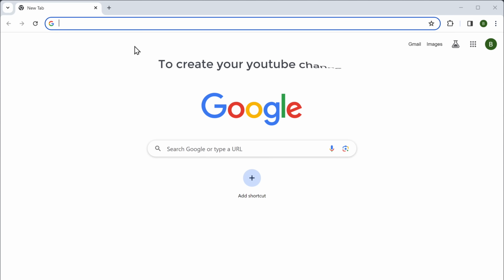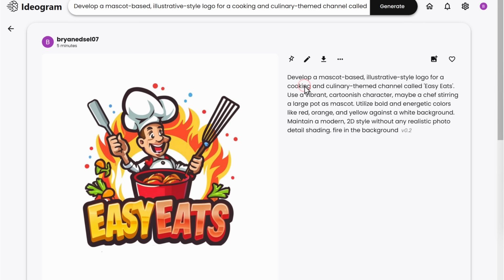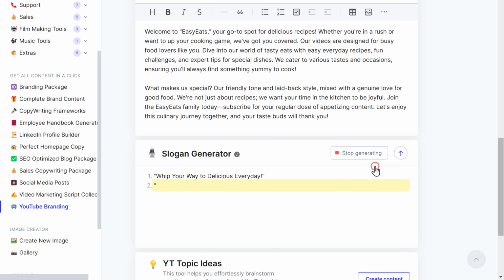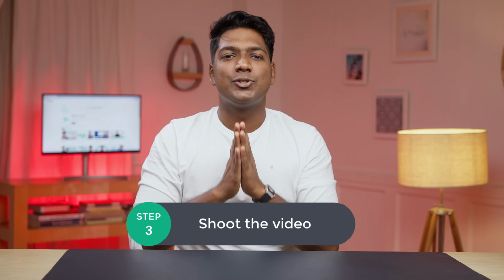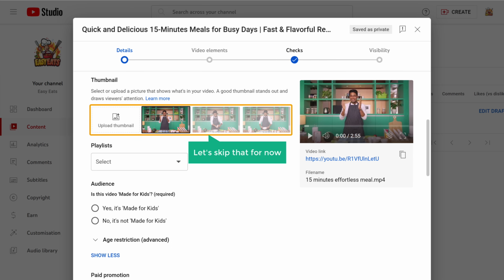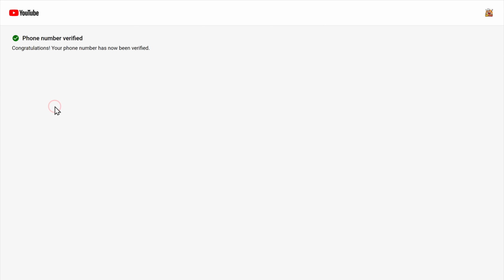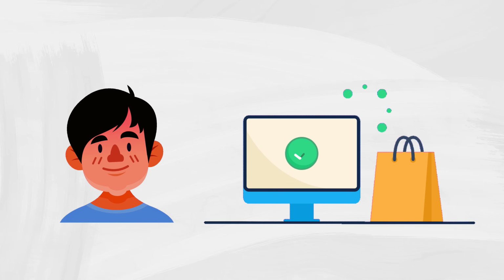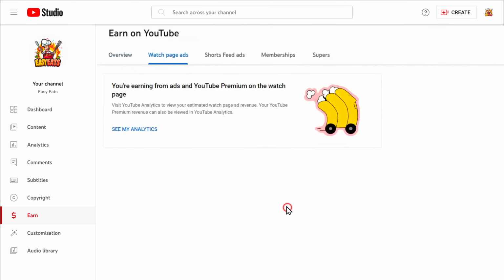How to Create a YouTube Channel 📺 for Beginners (Step-by-Step Tutorial)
00:00 Intro

00:40 Create your Channel

01:16 Choose a name for your channel

02:08 Add channel picture

03:32 Customize the channel

03:46 Add Description & External Links

04:57 Create Banner image

06:40 Create your Video

06:50 Select the Topic

07:27 Create the Script

08:02 Shoot the Video

08:43 Edit the Video

09:01 Publish the Video

09:15 Get your video title from AI

11:59 Add custom thumbnail

13:57 Check performance of your channel

14:41 How to make money from videos

This video is your one-stop guide to set up a Youtube Channel. We'll walk you through everything, from finding your perfect niche to creating a catchy logo and rocking a pro channel design. You'll learn how to film, edit, and publish your first video with confidence. Plus, we'll discover secrets to track your performance and explore ways to potentially monetize your content. Let's turn your YouTube dreams into reality!

🎁 *Tools & Discounts*

🙌 *Officially*